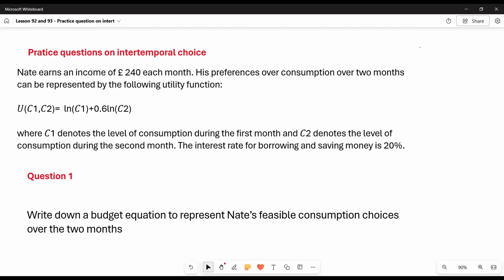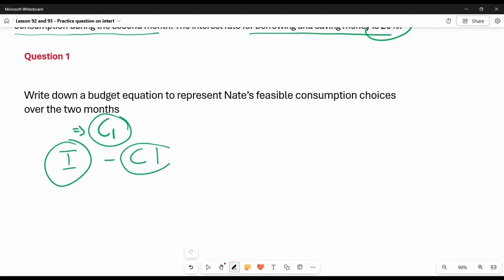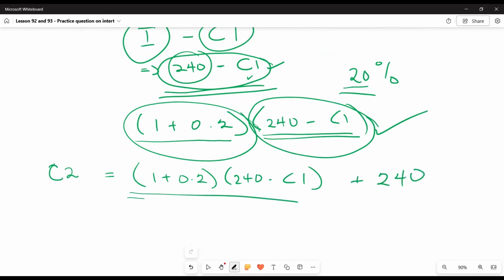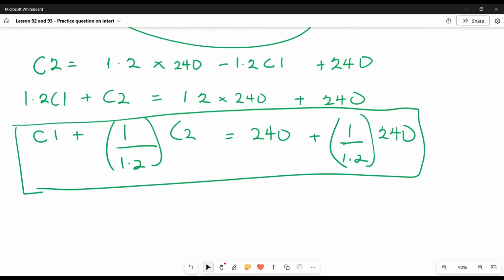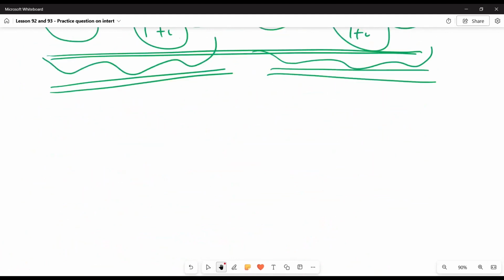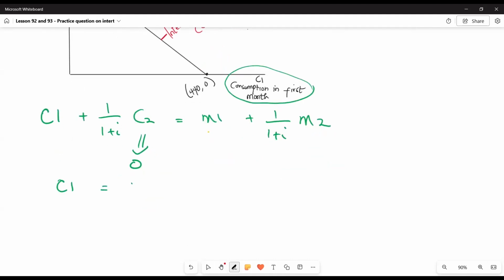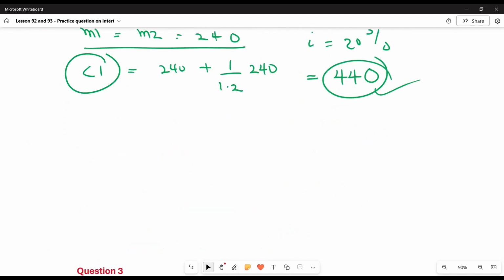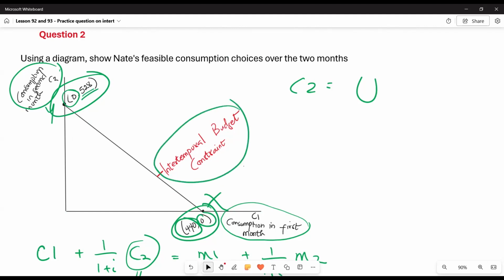Lesson 92 - Part 1 - Practice question on intertemporal choice Life cycle model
In this lesson, we begin applying the life-cycle model to real problems. Work through a guided practice question to understand how consumers allocate consumption across time, using budget constraints, interest rates, and present value concepts.